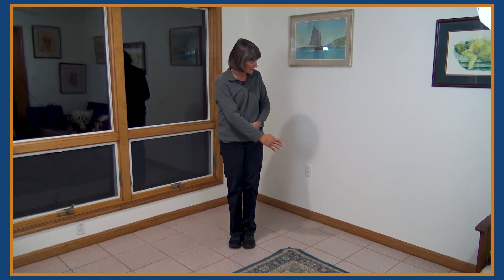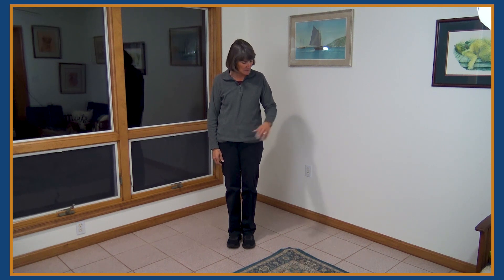Keeping Commands & Cues Clear: When Sitting in Heel Position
When your dog is sitting in heel position, there are five different exercises that could be next.

You might tell him to Heel, Stay, Lie Down, Stand Up, or Go-out.

Dogs are situational, and factors such as your position in the ring or the placement of your hands help your dog understand what exercise is next. However, if you have ever had a dog follow you when you told him to stay, or fail to move when you told him to stand up, you understand how frustrating unclear communication can be.

Using unique cues and commands, you can confidently communicate to your dog what exercise is about to start. Watch the above video for some ideas.